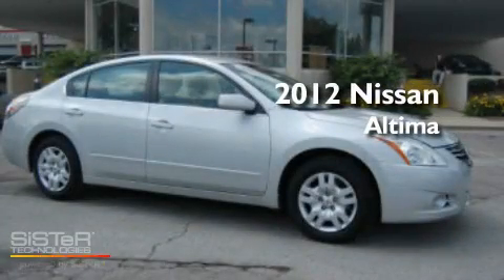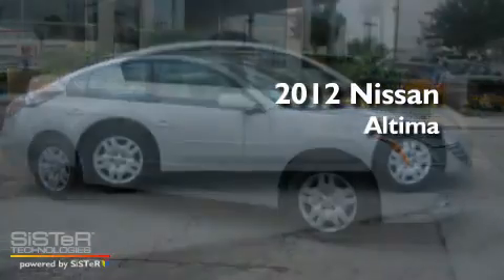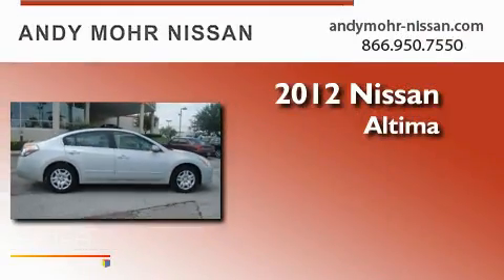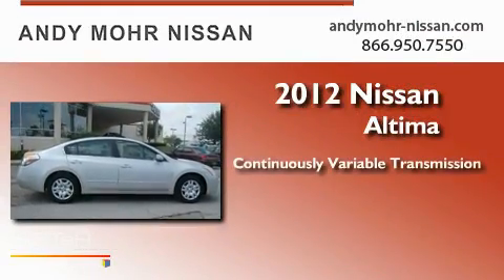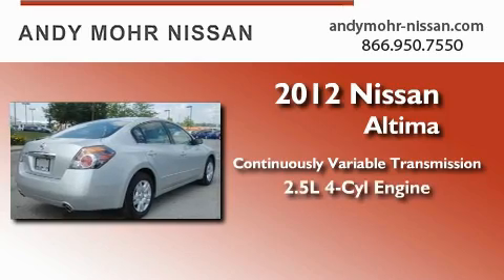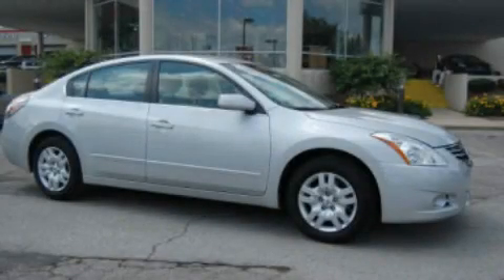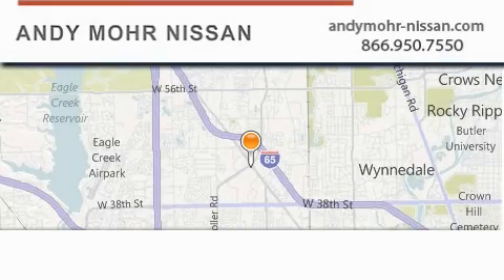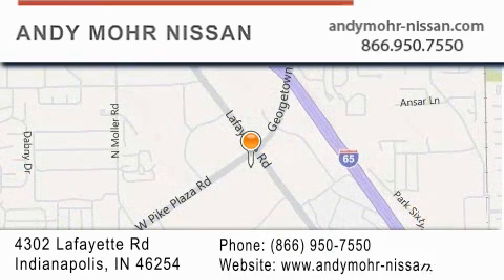2012 Nissan Altima Indianapolis IN 46254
Year : 2012
 Make : Nissan
 Model : Altima
 Engine : 2.5L I4
 Trans . : CVT
 Exterior : Brilliant Silver

 Interior : Frost Velour Seat Trim
 Stock : C2101